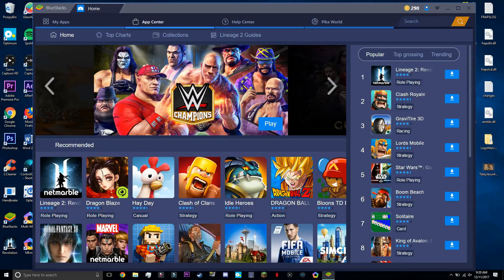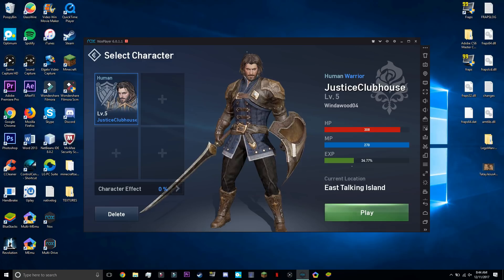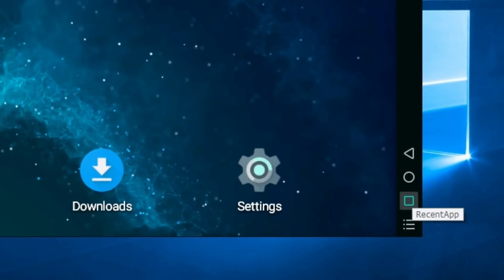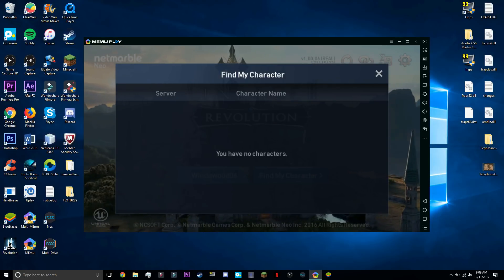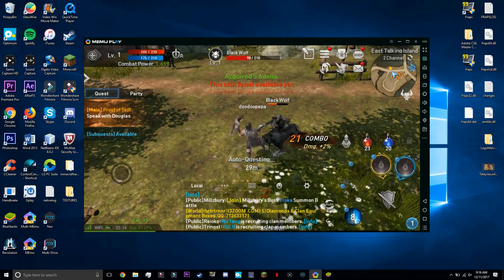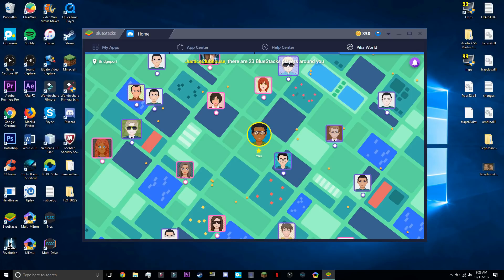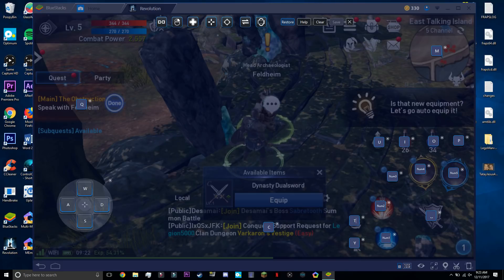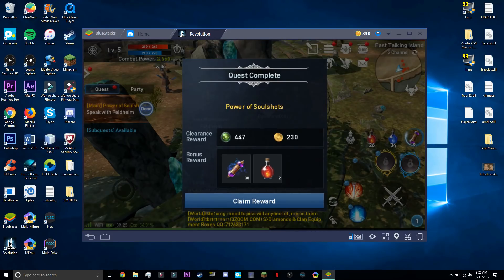Bluestacks vs Nox vs Memu Comparison // Best Android Emulator on PC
Bluestacks vs Nox vs Memu Comparison // Best Mobile App Emulator. This is a comparison video showcasing three mobile app emulators for PC, Bluestacks, Nox and Memu. We go through a bunch of features of each and decide which is best for us. We showed the interface as well as gameplay on Lineage 2: Revolution to show how well each works. In our opinion, we believe that Bluestacks is the best of the three with its positive quirks. Please be sure to check out the emulators below.

For those who don't know we are The Justice Clubhouse. We are two brothers ( occasionally a third ) who are super interested in all things comics , superheroes, entertainment , music & technology. We upload podcasts reviewing our favorite movies & TV shows including The Flash, Supergirl, Arrow, Legends of Tomorrow, for DCTV & DCEU ; Agents of Shield, the Defenders, Thor Ragnarok and everything else MCU. If you have any other shows regarding superheroes that are on the CW, ABC, FOX etc, let us know. We would love to try to review them. We also do the occasional tech reviews and gameplays if we're up for it.